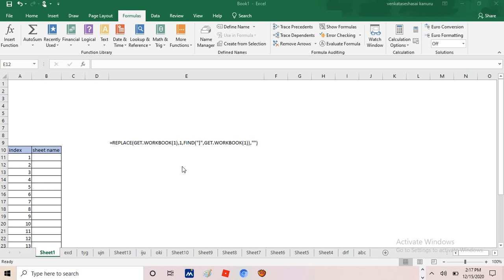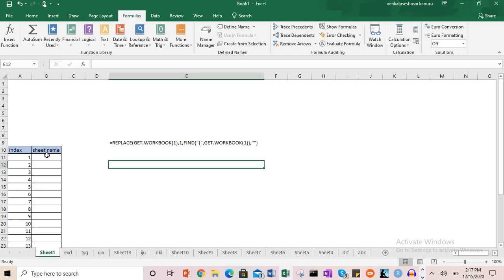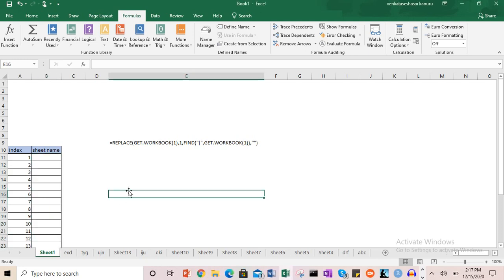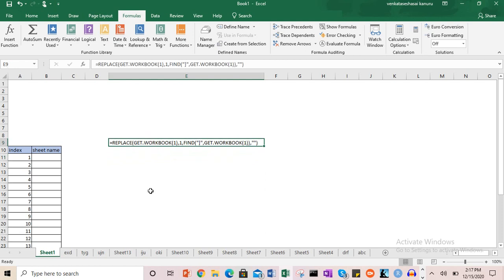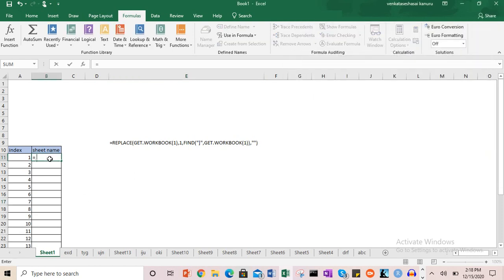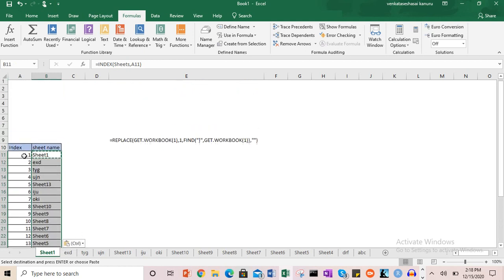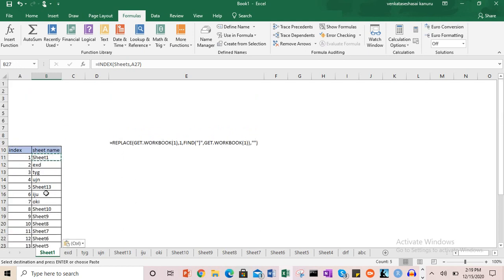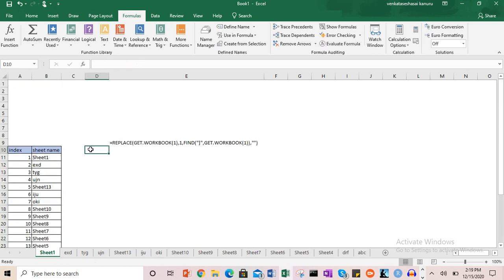VENKAT EXCEL TIPS - Generate list of excel sheet names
Generate list of excel sheet names automatic. Without using any macro. Display name of the sheets which are hidden also.  A simple trick. Complete explanation of the formula provided.